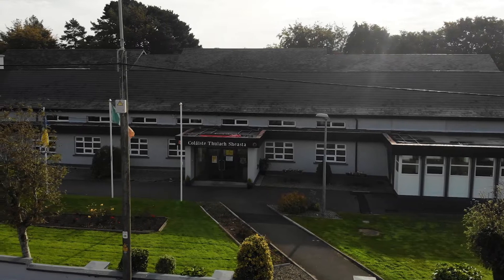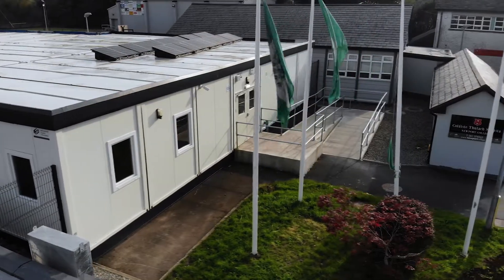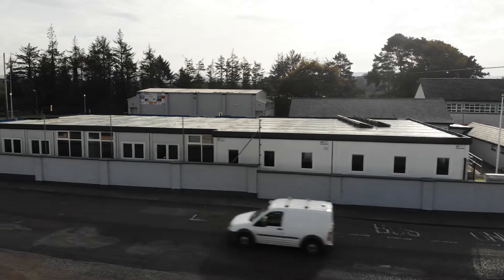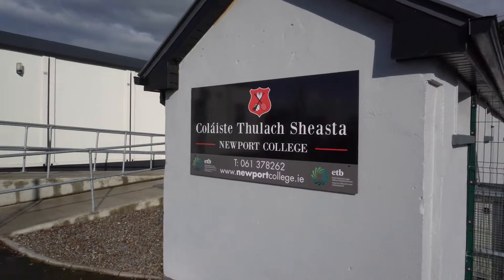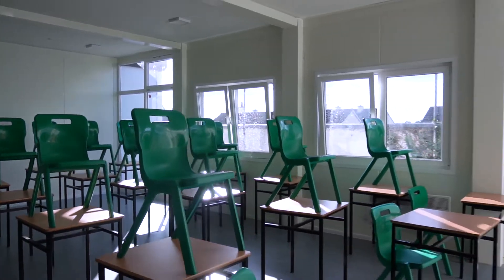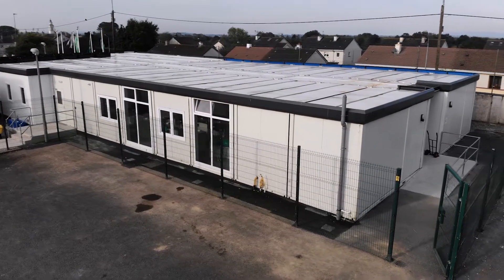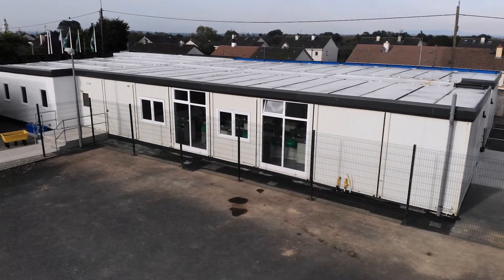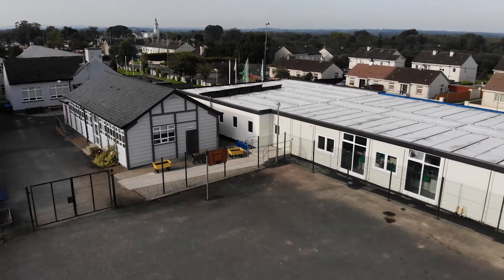Newport College, Co Tipperary